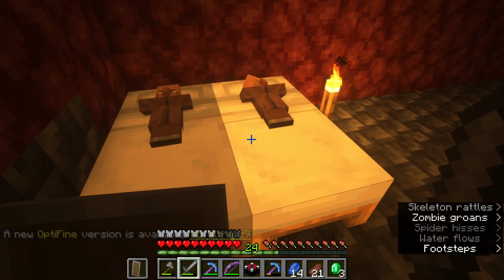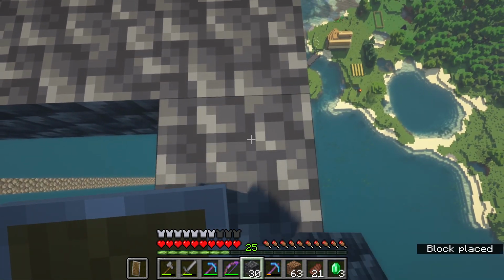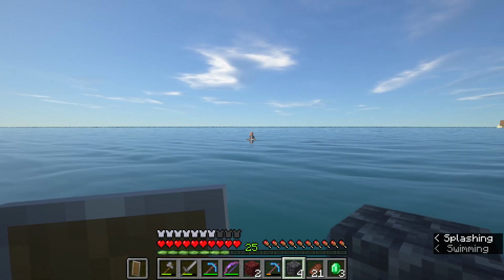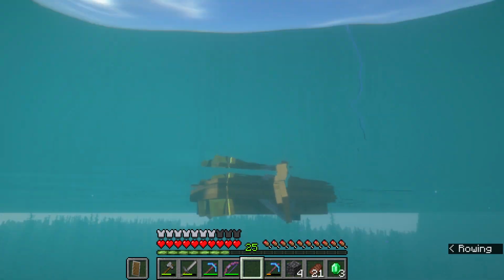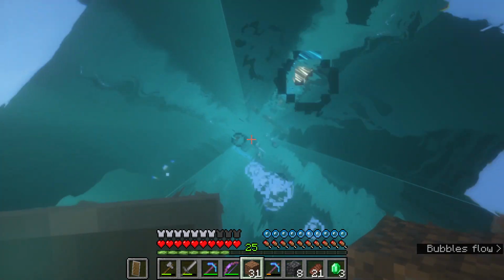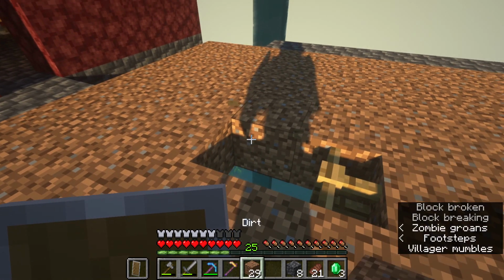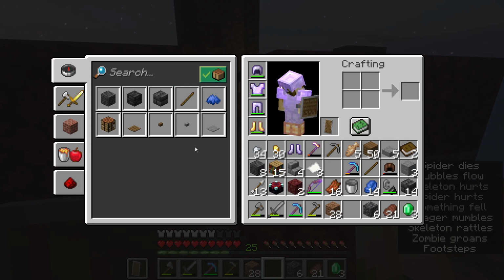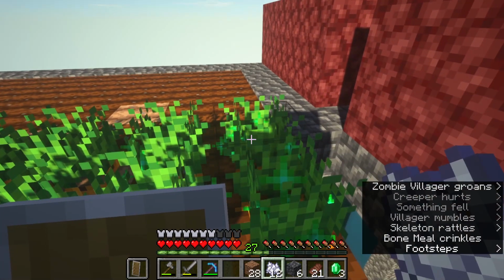63 Elevated Carrots | Unedited Uncut | Minecraft Lets Play | 1.17+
TGIF!!  Today we elevated carrots to a whole new level. :)

-Mineless